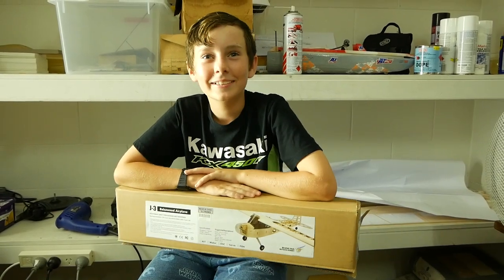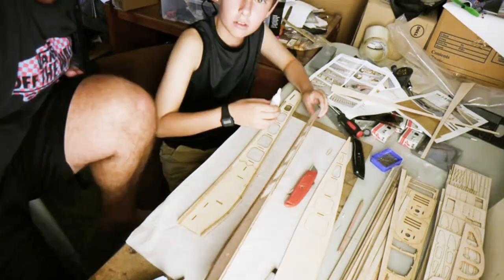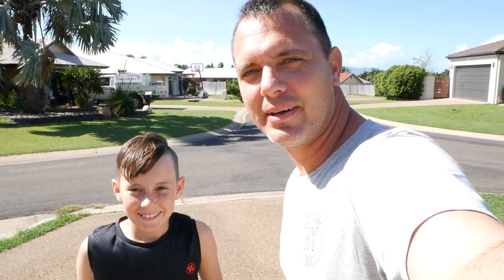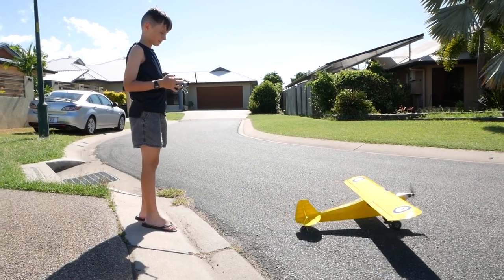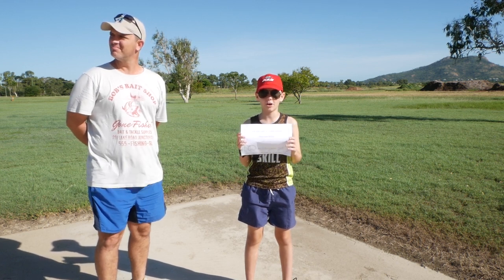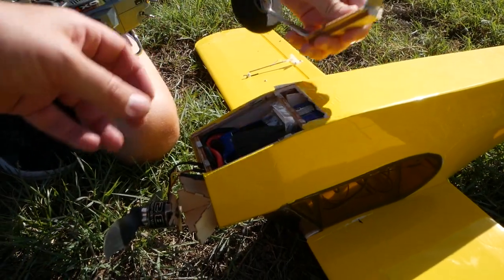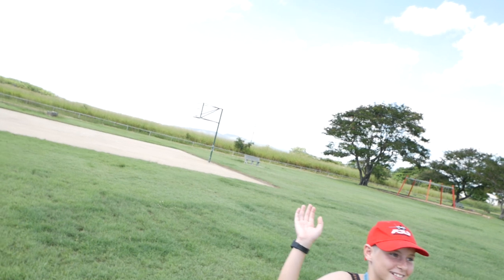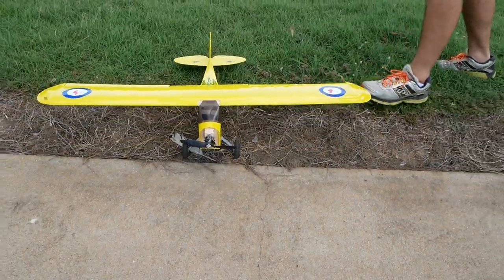HK J3 Piper Cub 1180mm Build and flight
My son has built his first laser cut RC balsa plane kit. It was quite a journey. Hope you enjoy this video.